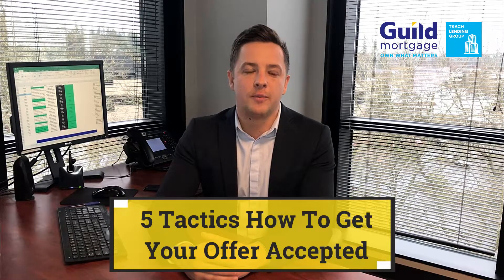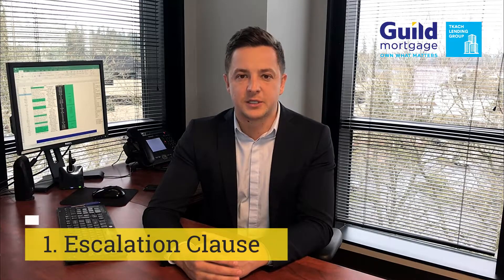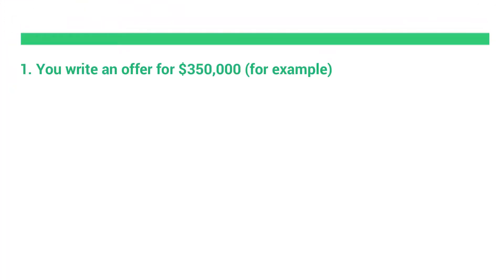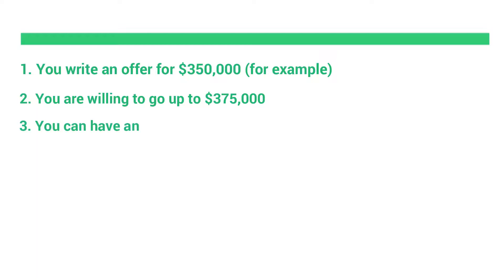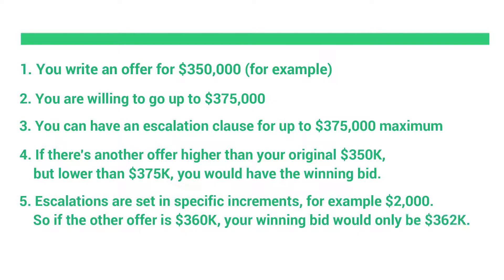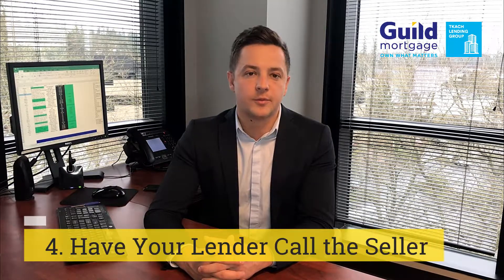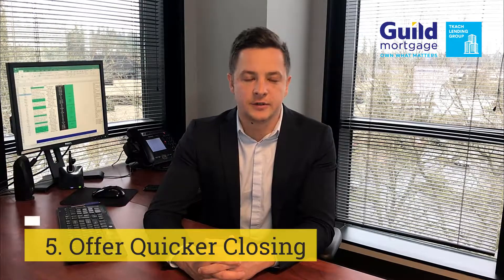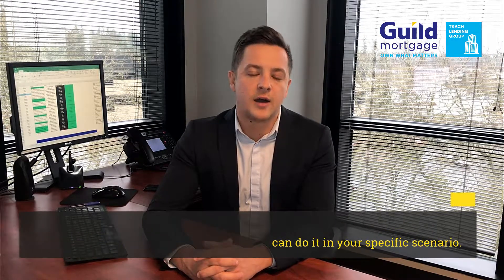Get Your Offer Accepted In a Competitive Market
Oleg Tkach
NMLS #: 90937
Branch Manager
NFM Lending

I am authorized to conduct business in the state of Washington